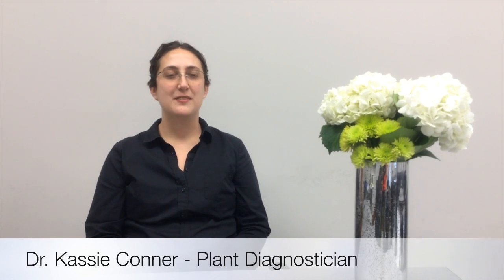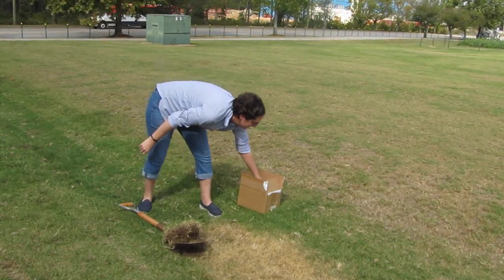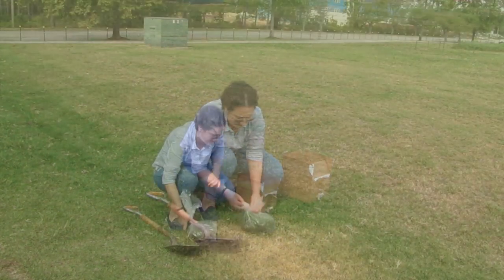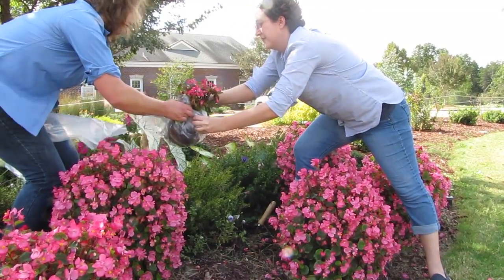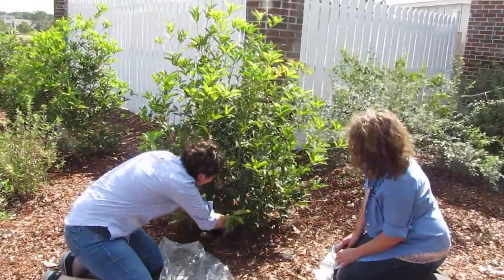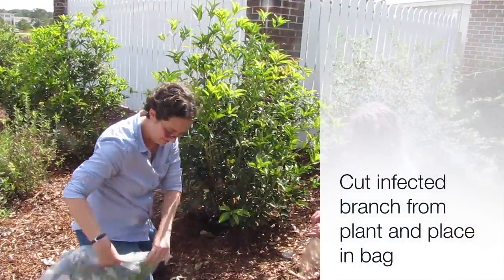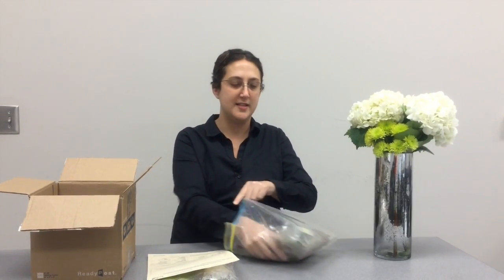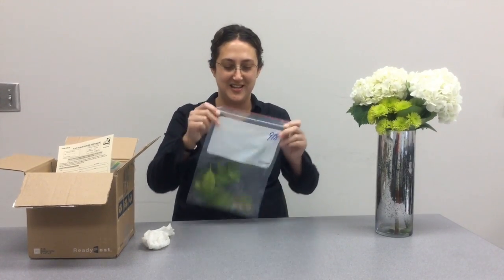Submitting A Plant Sample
The Plant Diagnostic Labs of Auburn University are located on the Auburn campus and at the Birmingham Botanical Gardens. Lab services include diagnosis of plant diseases or other problems using lab techniques of microscopy, culture work, or serology. Other techniques are used for some specific situations. When diagnoses are made, control recommendations may be given. Soil nematode analysis and insect identifications are performed at the Auburn Plant Diagnostic Lab.